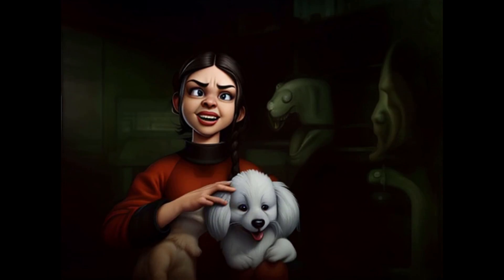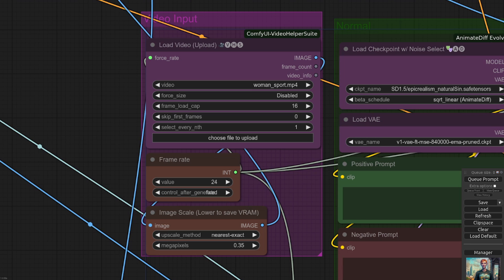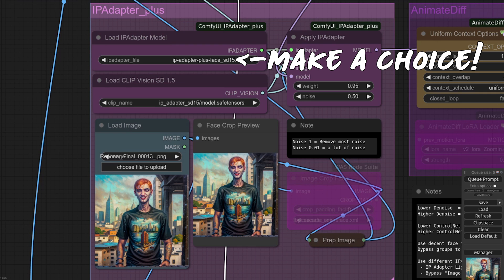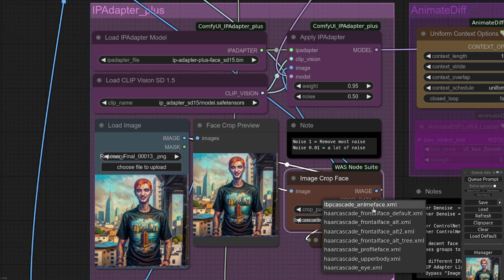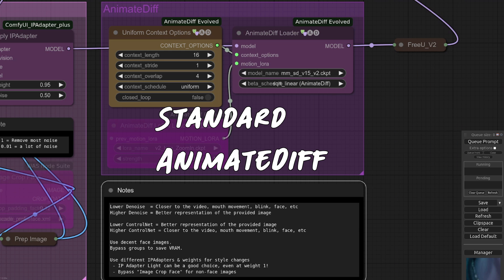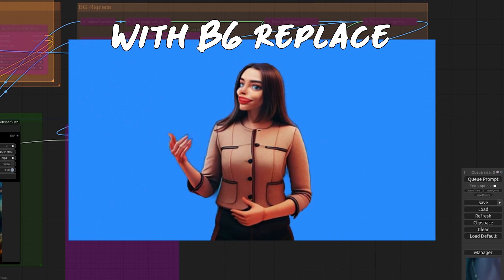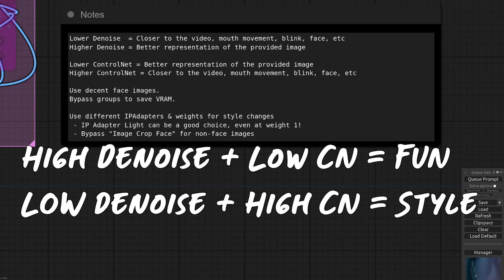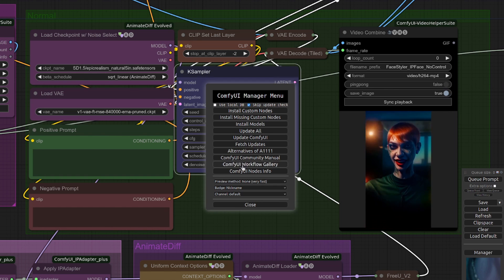How To Use AnimateDiff for Video To Video in ComfyUI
Want to use AnimateDiff for changing a video? Video Restyler is a ComfyUI workflow for applying a new style to videos - or to just make them out of this world! Simply select an input video, pick a style of face image and generate :) AnimateDiff Vid to Vid fun.

Grab your AnimateDiff Video to Video workflow for FREE now!